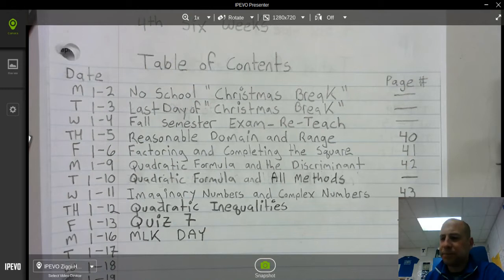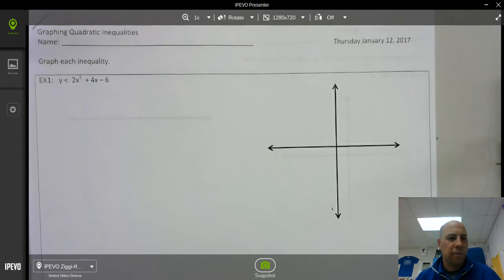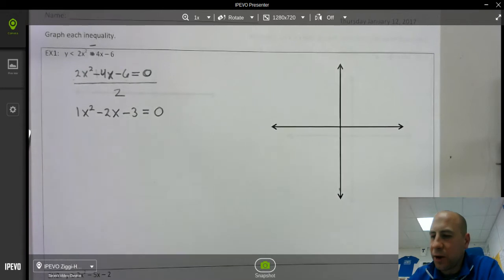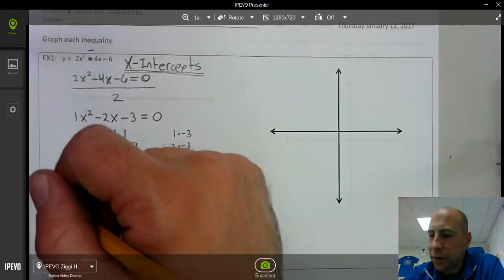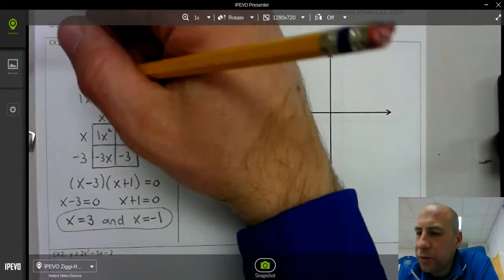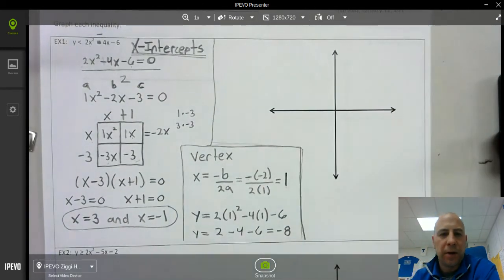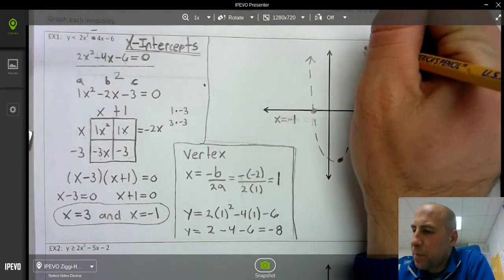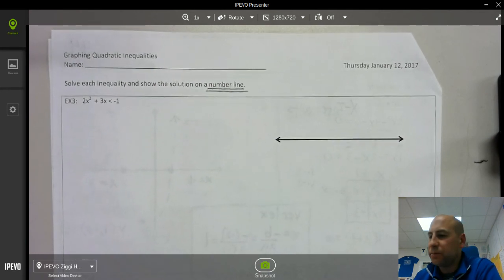1 12 17 Thursday Graphing Quadratic Inequalities